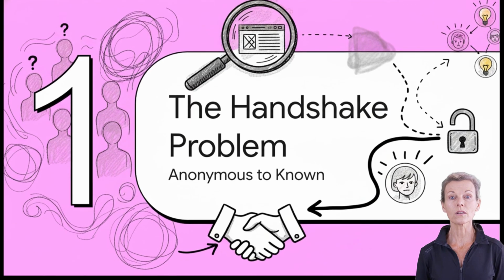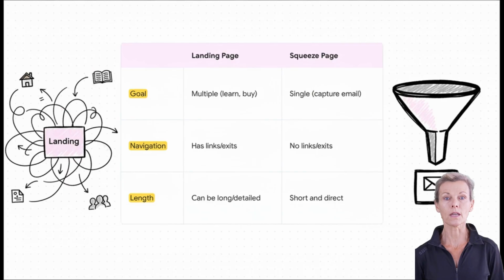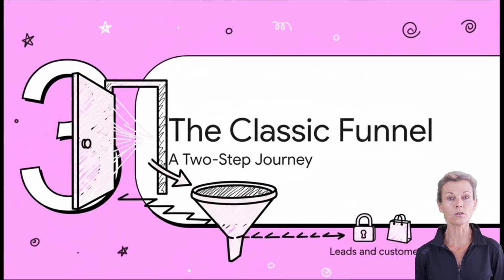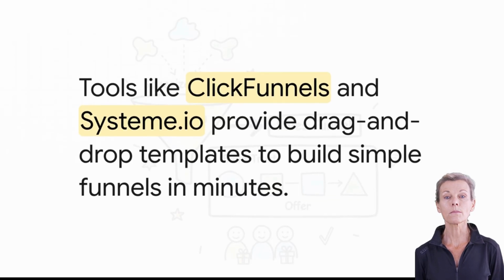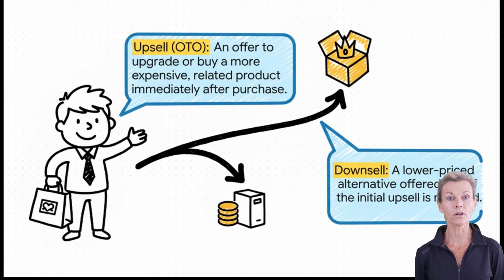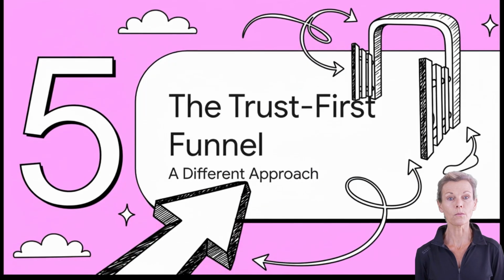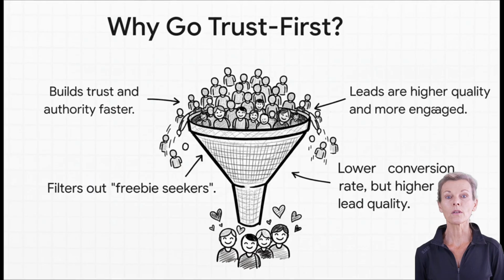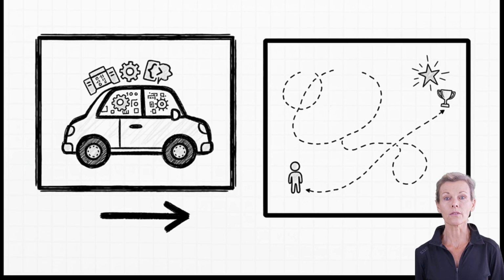Funnel in the People LOOKING for You!👀👁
👉🏾 Go build your income, impact, influence, from stuff you already know TODAY

Discover how Trust-First Funnels are changing the game in digital marketing and lead generation!

Learn the secrets to building meaningful, authentic connections online using AI-driven strategies tailored to elevate your marketing game.

Revolutionize your lead generation with cutting-edge features that focus on personalization, automation, and data-driven insights to turn anonymous visitors into loyal fans.

Whether you’re looking to create high-converting squeeze pages, implement trust-first models, or explore how AI technology can transform your approach, this video has you covered.

Don’t miss out—watch now to stay ahead in the game and unlock the full potential of LeadCreator AI to dominate your digital marketing strategy!

CHAPTERS:
00:00 - Intro
00:18 - The Handshake Problem
00:54 - Squeeze Page Optimization
02:11 - Simple Sales Funnel
02:48 - Classic Marketing Funnel
04:04 - Trust-First Sales Funnel
05:07 - The Real Magic of Funnels